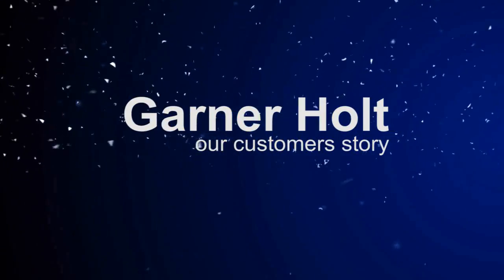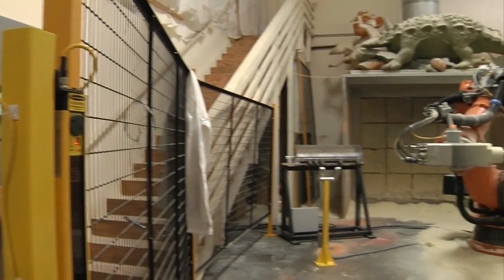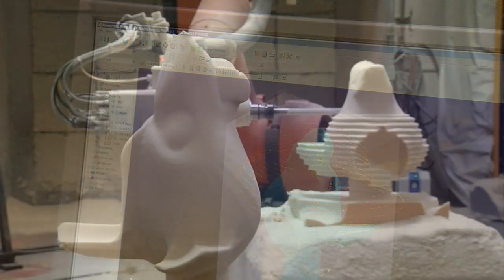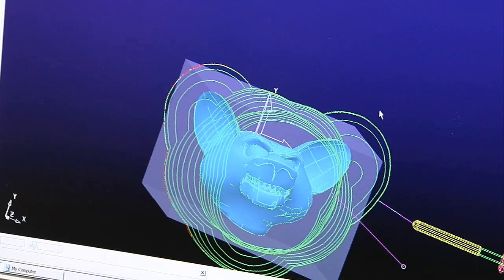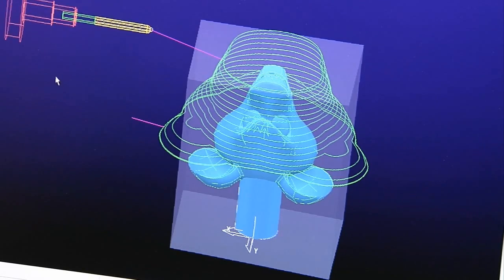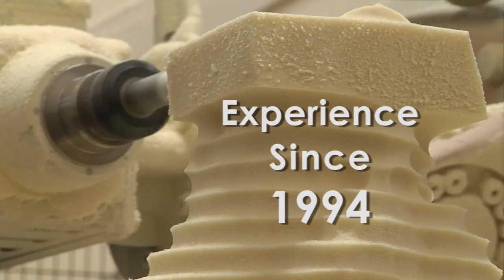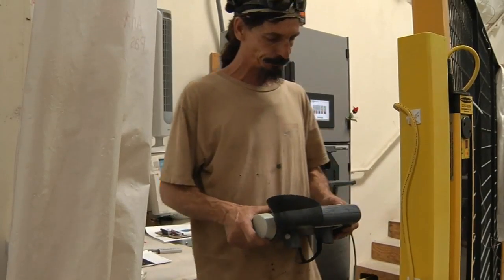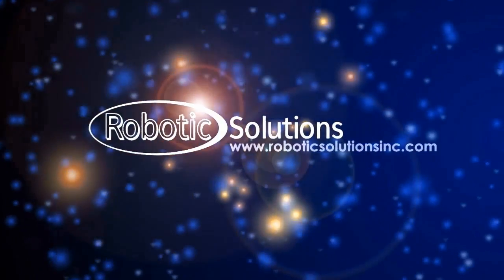Robotic Solutions - Customer Testimony from Garner Holt, Leader in Animatronics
The following video is a customer testimonial from Garner Holt at Garner Holt Productions. They are a leader in animatronics and carving for the amusement park industry. They have a Kuka RMC100-80 provided by Robotic Solutions and use it for producing 3d models.